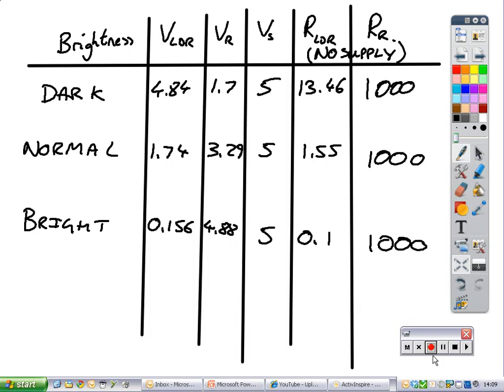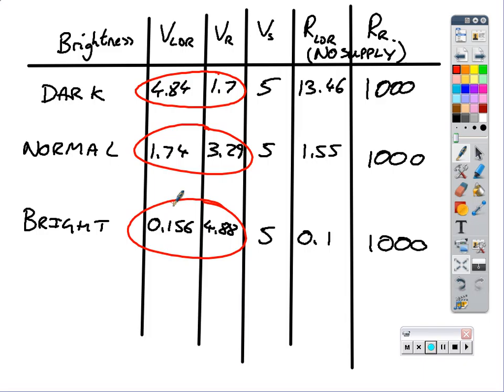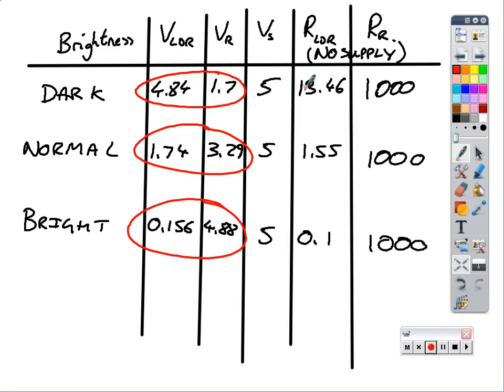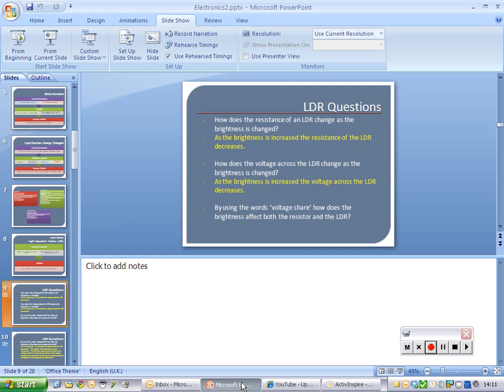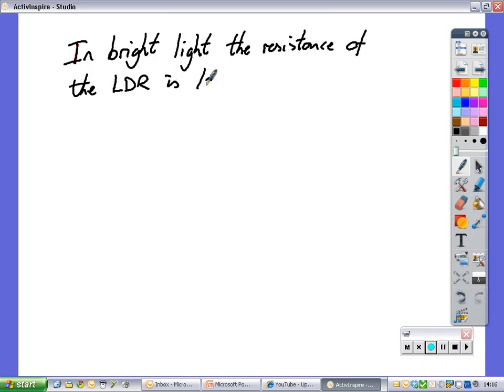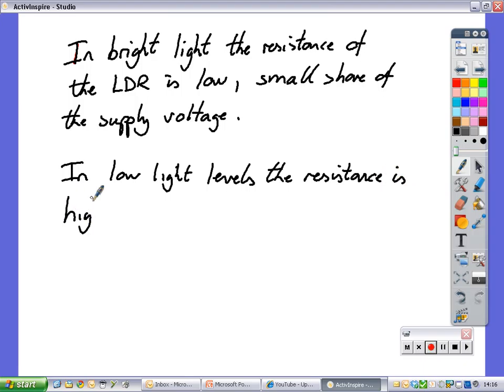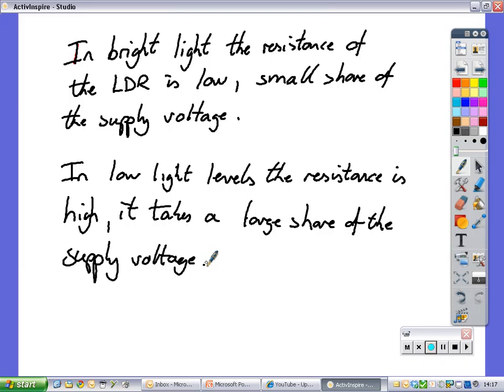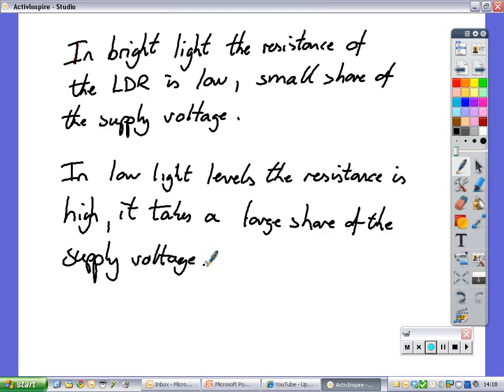Standard Grade LDR 2